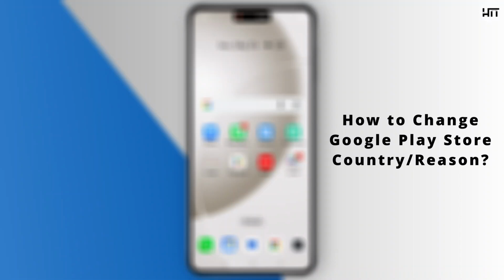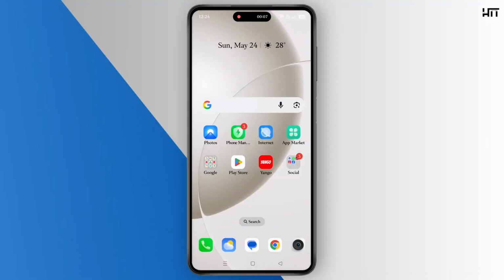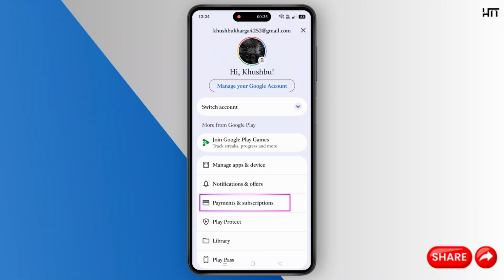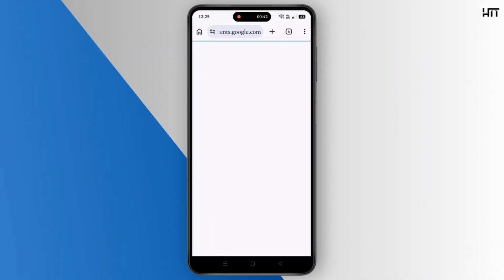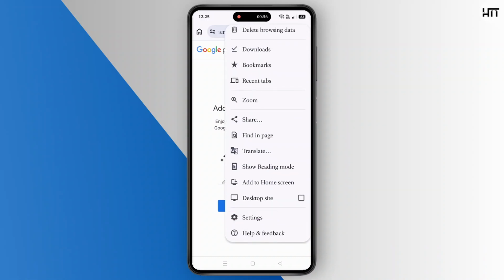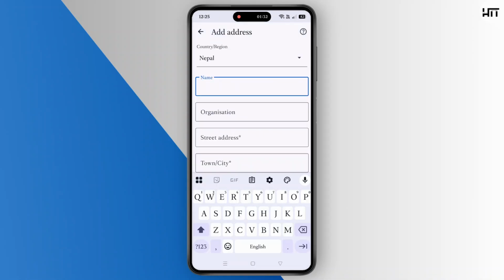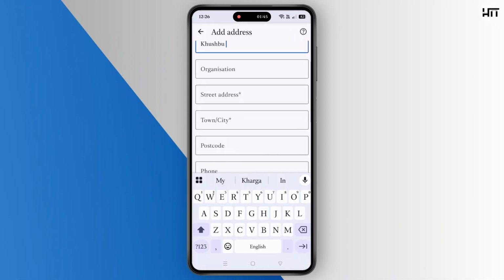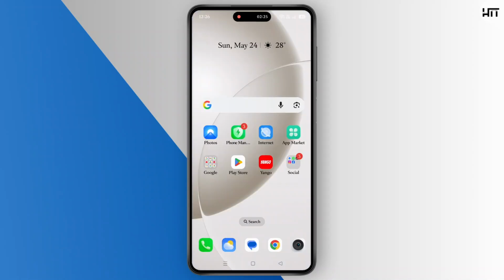How to Change Google Play Store Country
How to Change Google Play Store Country Want to change your Google Play Store country to access apps, games, and content available in another region? This video will guide you through the steps on how to change your Google Play Store country quickly and easily. Whether you're asking, "How do I change my country on Google Play Store?" or need help updating your Play Store region settings, this tutorial has you covered. Learn the steps to switch your country, update your payment profile, and access region-specific content on Google Play Store. Watch now to see how you can change your Google Play Store country today!

Timestamps:
00:00 How to Change Google Play Store Country
00:06 How Do I Change My Country on Google Play Store?